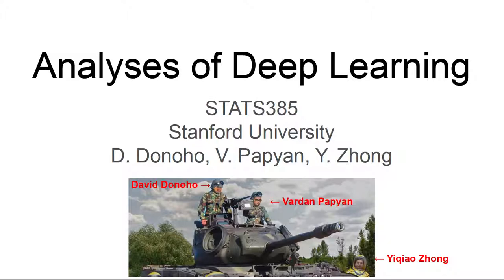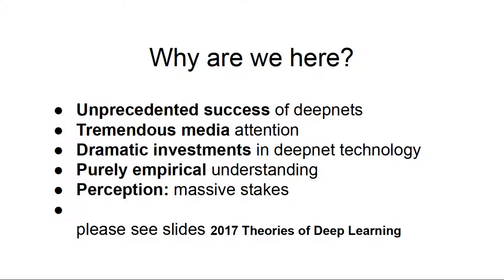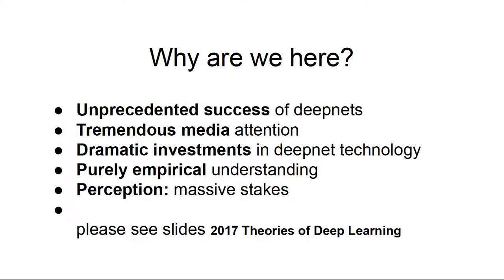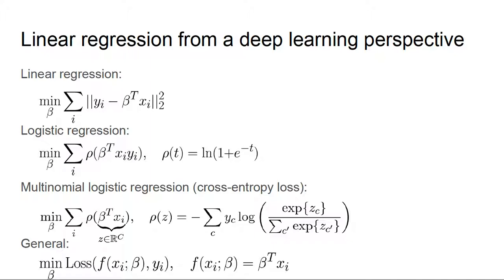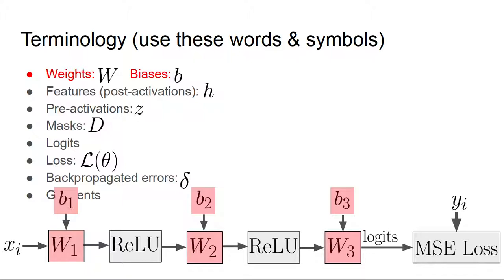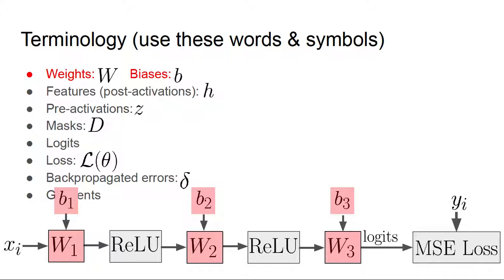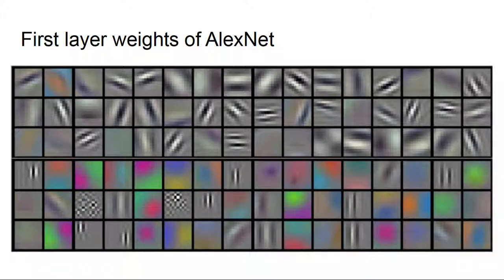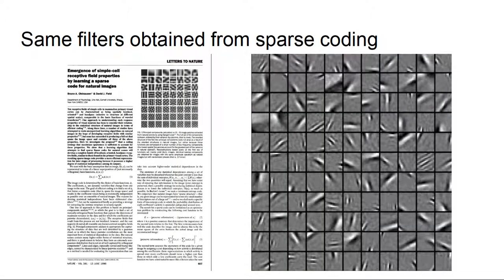Stats. 385: Analyses of Deep Learning: Fall 2019, Stanford University, Lecture 1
This is the first lecture of the course "Analyses of Deep Learning". In this lecture, Professor David Donoho gives an introduction of deep learning and the course outline.